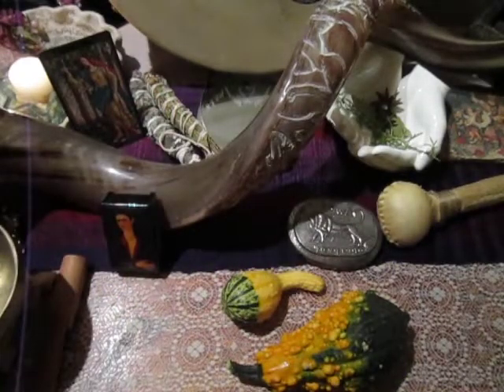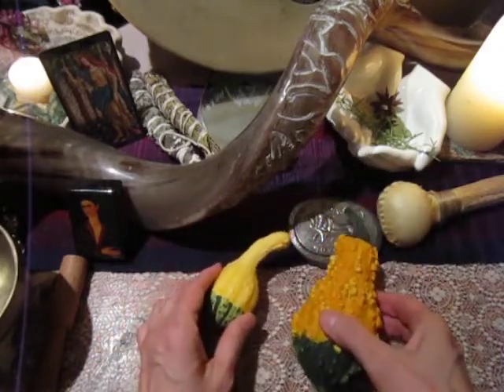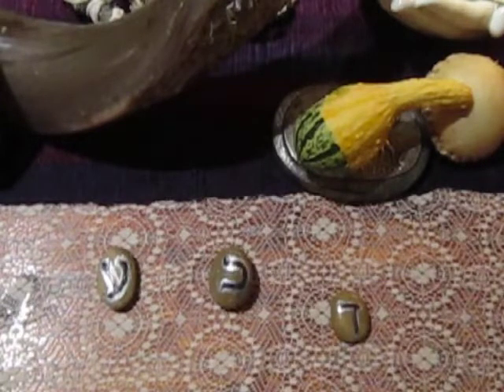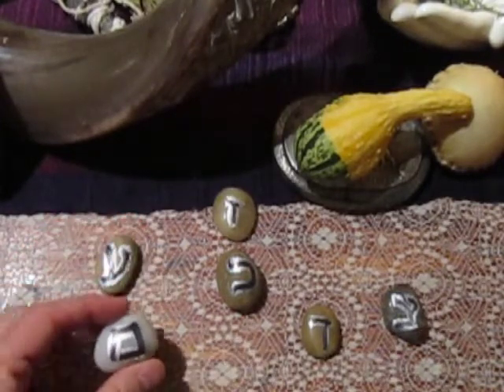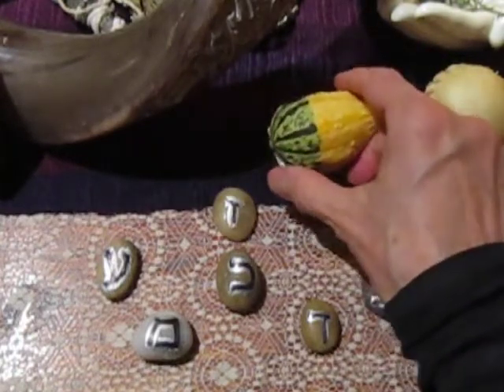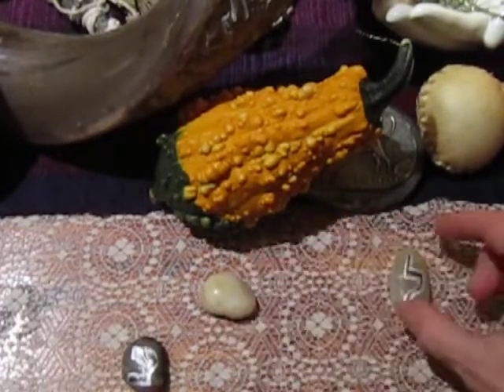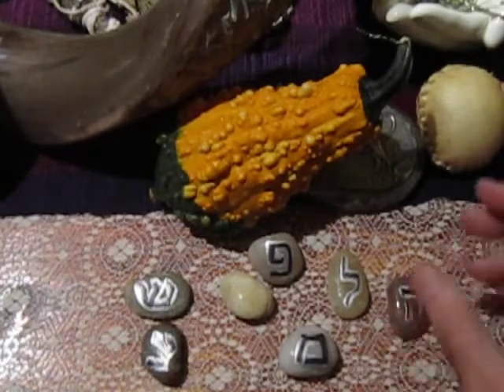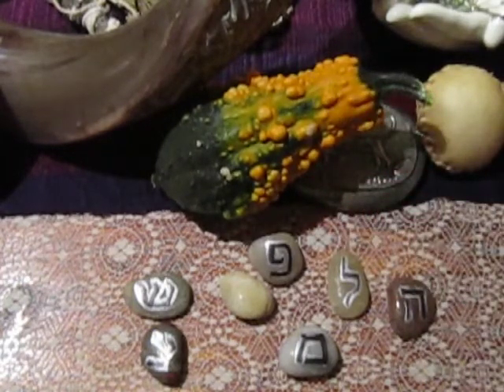Volunteer Gourd Hebrunes for the First Shabbat of 5783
Jewish American Priestess ~ Andrine ~ reads the Hebrunes for the first weekend of Tishrei 5783:
Choose Volunteer Gourd that speaks to you for your begining of Tishrei Hebrunes reading.

Small Yellow / Stripey Green Gourd - 2:50
Large Orange Bumpy / Dark Green Gourd - 18:18

Readings are for Edutainment purposes only: watch responsibly!